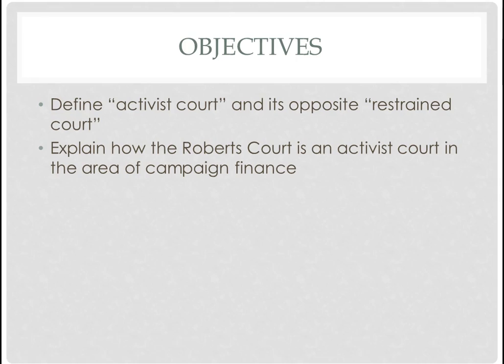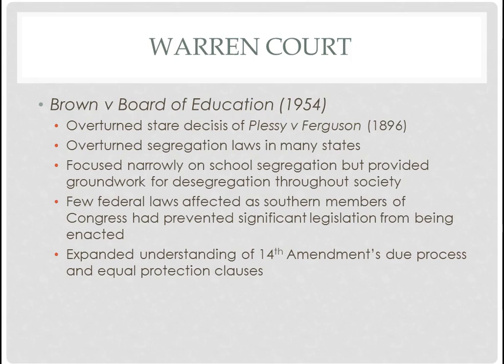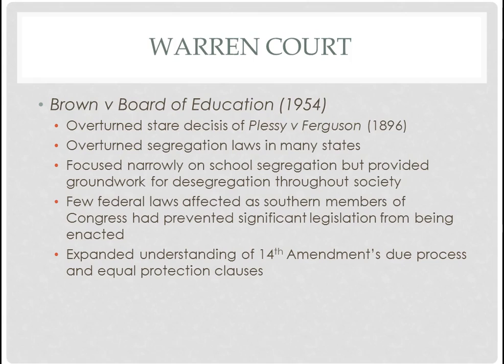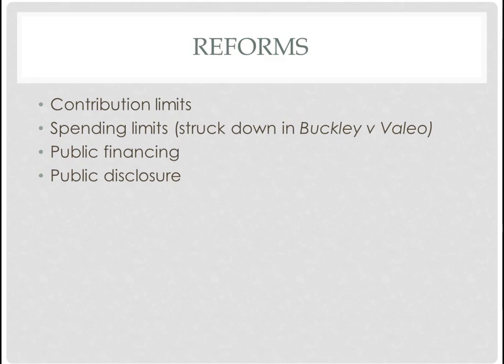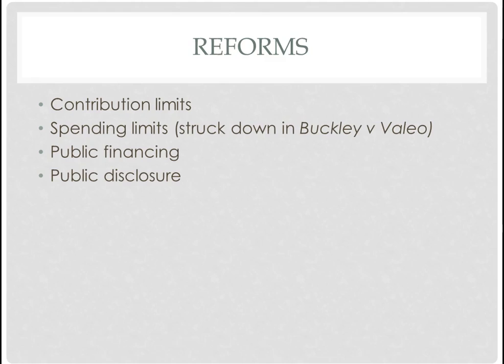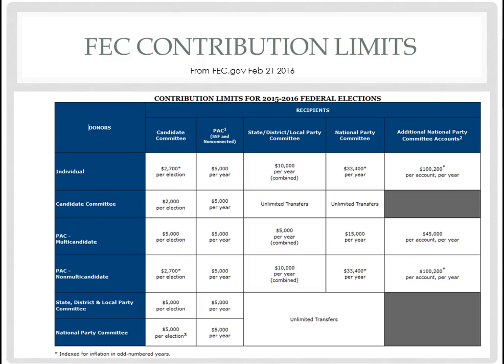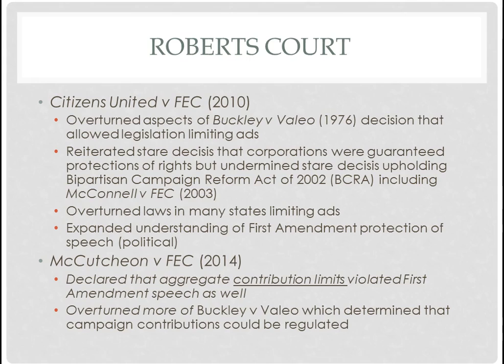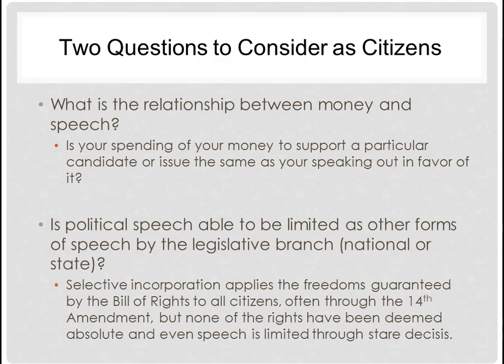Campaign Finance and the activist Roberts Court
A review of campaign finance reform along with a consideration of the Roberts Court as an activist Court in the area of campaign finance